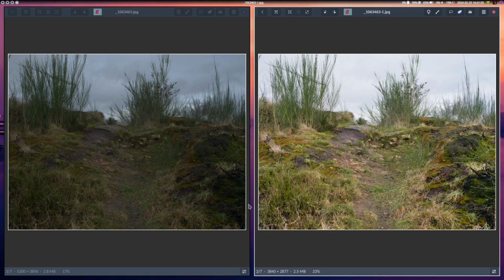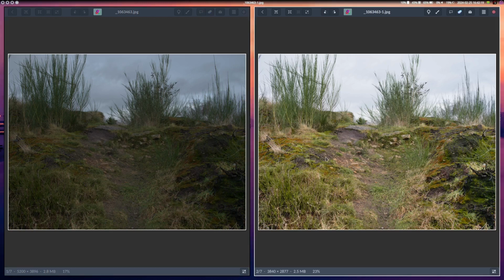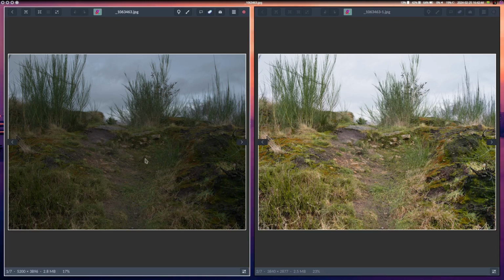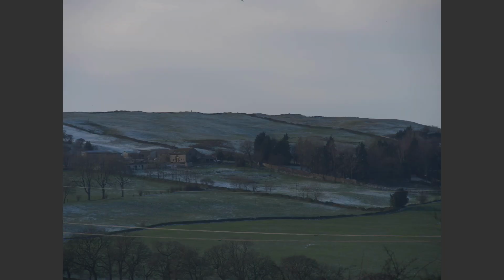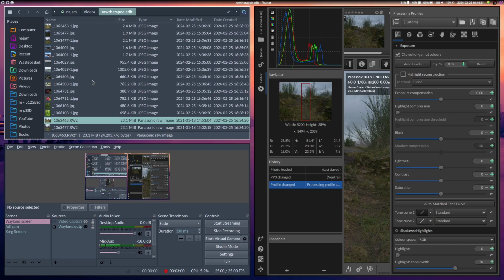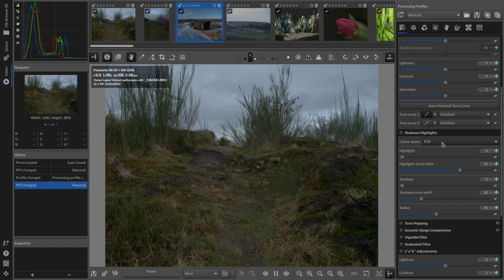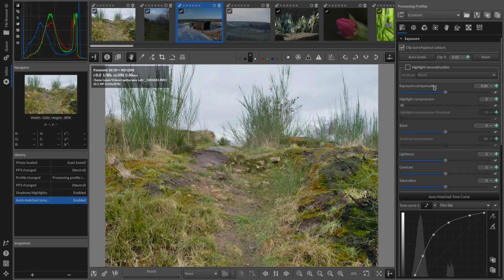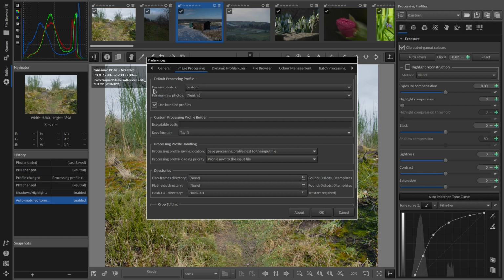How To Get Amazing Results in Rawtherapee with Just 1 Click!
00:00 Intro
00:10 Before And Afters
00:15 Start
01:28 Edit Process
02:05 Make Profile
02:29 Applying Profile
02:42 Outro